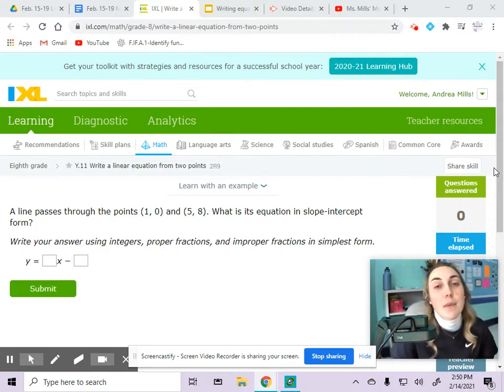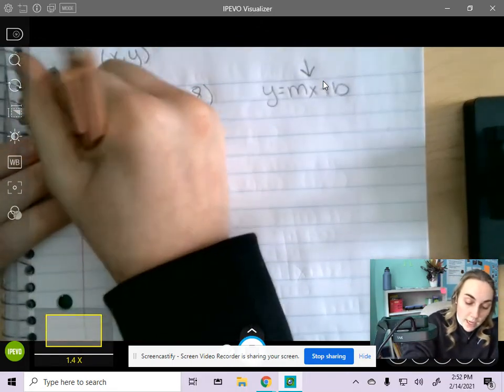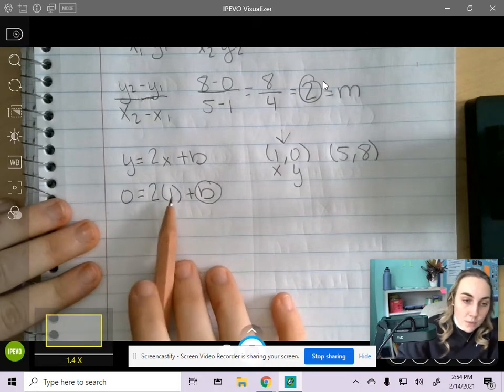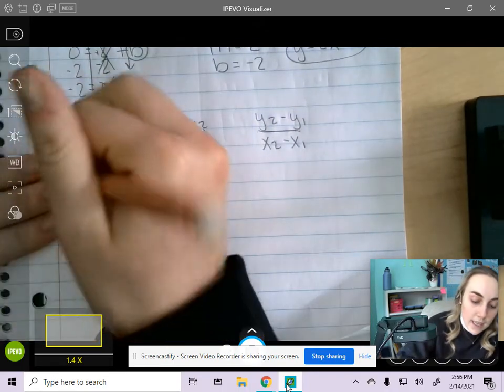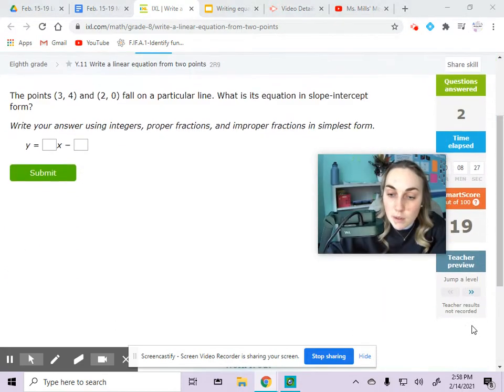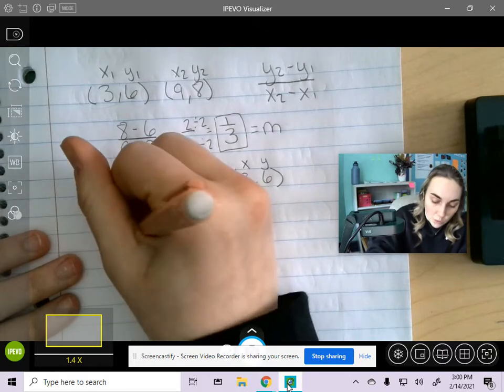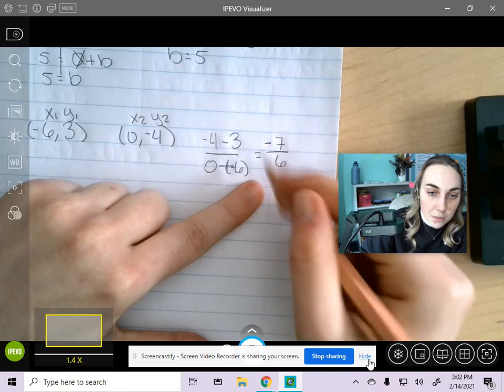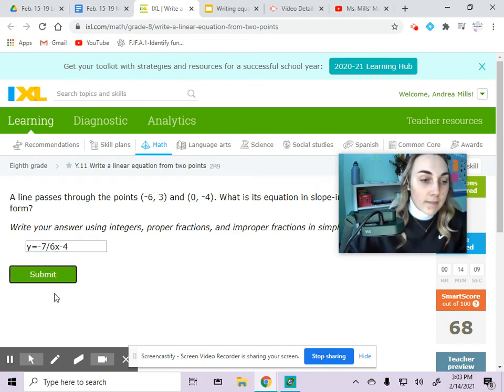Help with IXL: Y.11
This video will help you with IXL: Y.11. You must get it to an 80%.